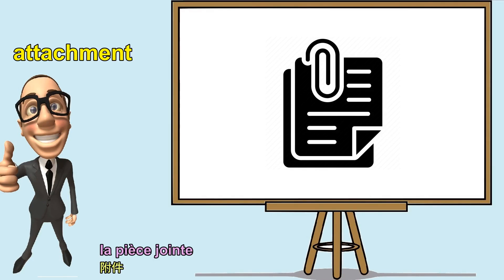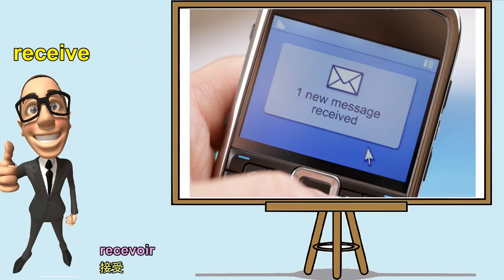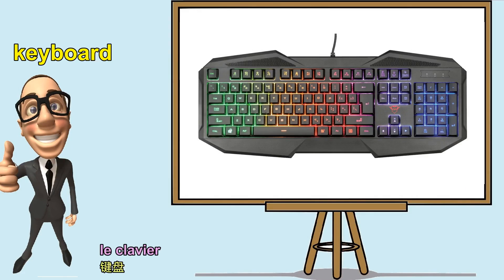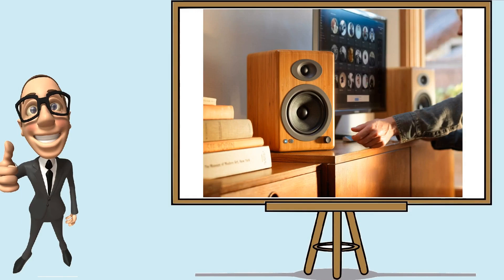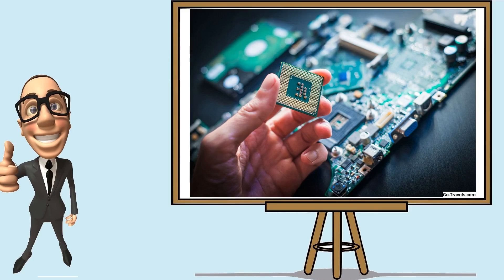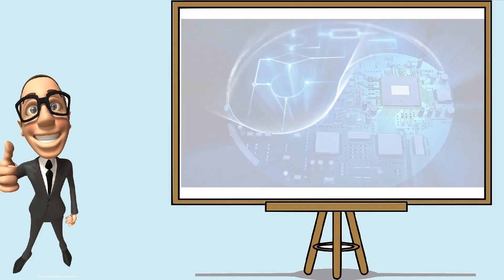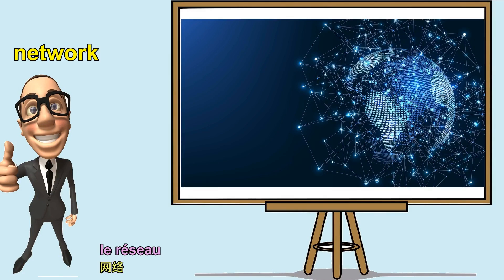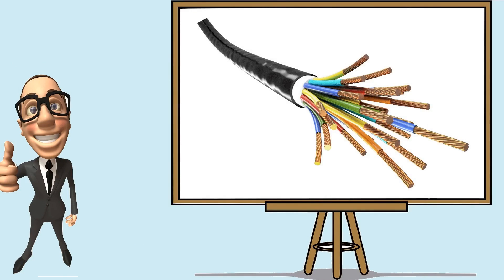The Most Useful Office & Computer Vocabulary With English Pronunciation / Picture Dictionary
Dear Friends! Vocabulary for today!